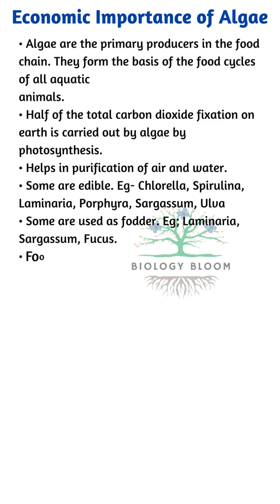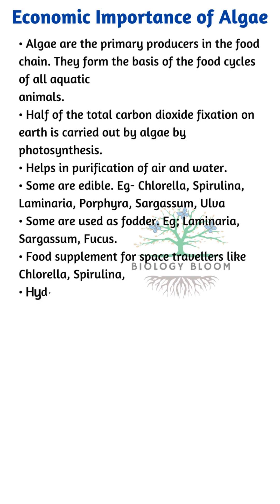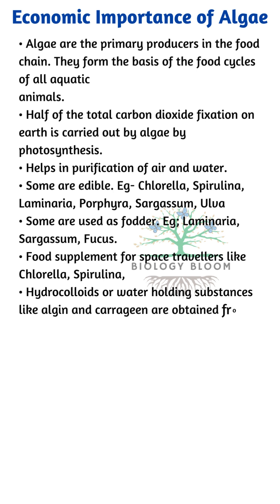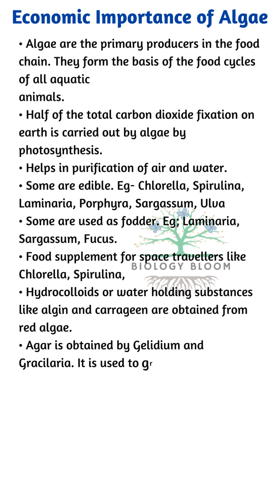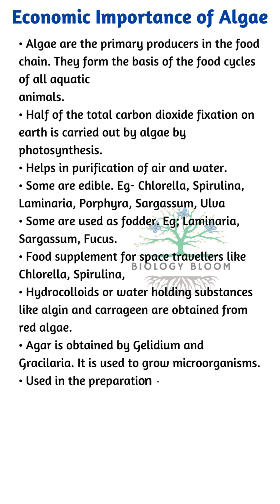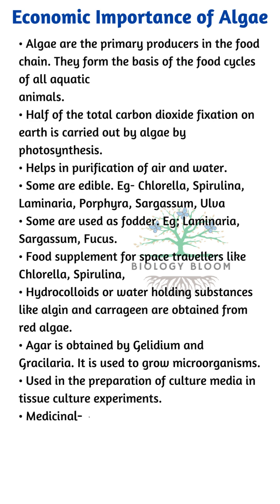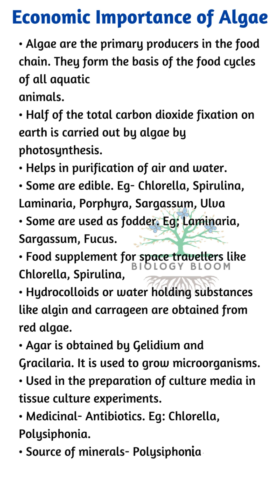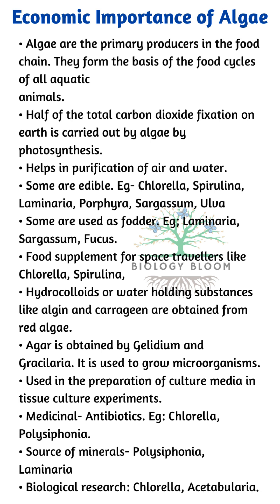Economic Importance of Algae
Economic Importance of Algae | Algae Importance
 Algae are the primary producers in the food chain. They form the basis of the food cycles of all aquatic
animals.
• Half of the total carbon dioxide fixation on earth is carried out by algae by photosynthesis.
• Helps in purification of air and water.
• Some are edible. Eg- Chlorella, Spirulina, Laminaria, Porphyra, Sargassum, Ulva
• Some are used as fodder. Eg; Laminaria, Sargassum, Fucus.
• Food supplement for space travellers like Chlorella, Spirulina,
• Hydrocolloids or water holding substances like algin and carrageen are obtained from red algae.
• Agar is obtained by Gelidium and Gracilaria. It is used to grow microorganisms.
• Used in the preparation of culture media in tissue culture experiments.
• Medicinal- Antibiotics. Eg: Chlorella, Polysiphonia.
• Source of minerals- Polysiphonia, Laminaria
• Biological research: Chlorella, Acetabularia.